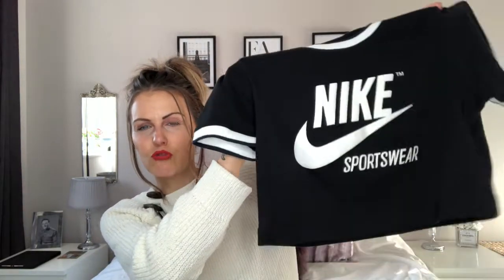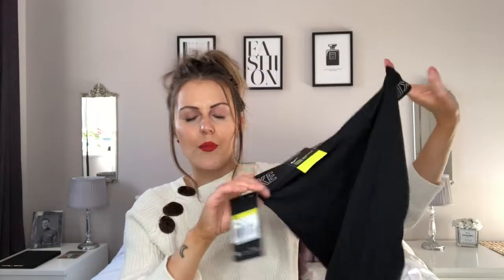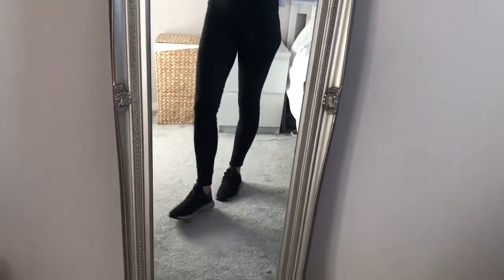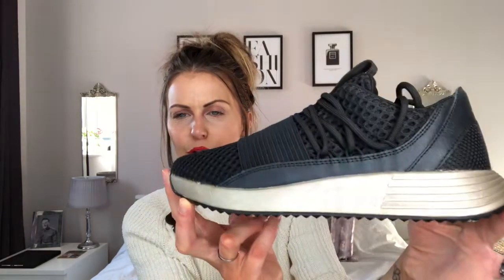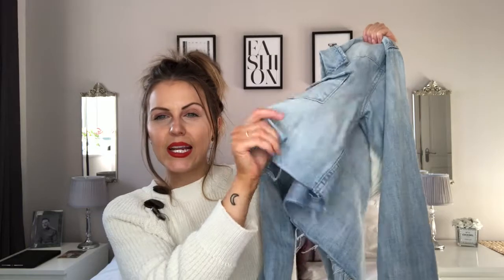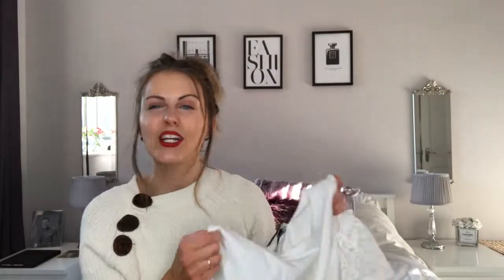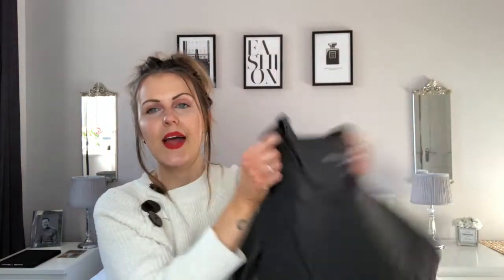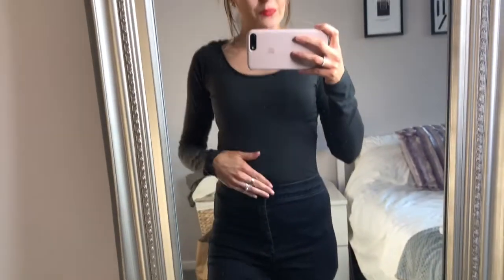Outlet Haul | What I bought for £150!!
Hi Everyone,

My latest upload. An outlet haul and what I got for £150.

xSx